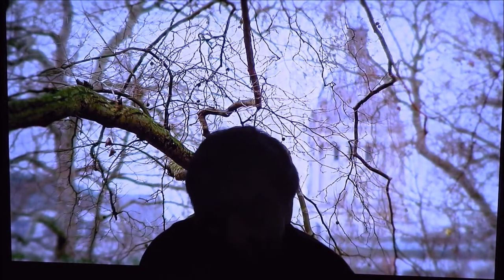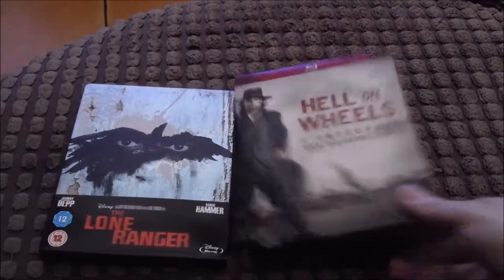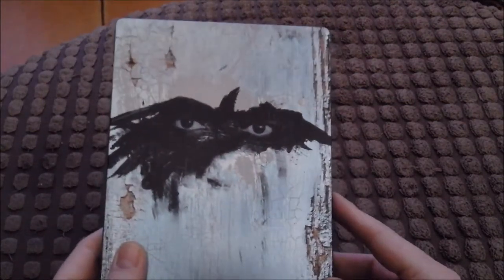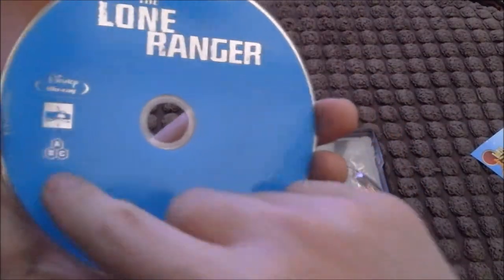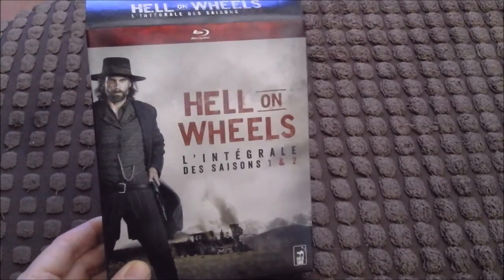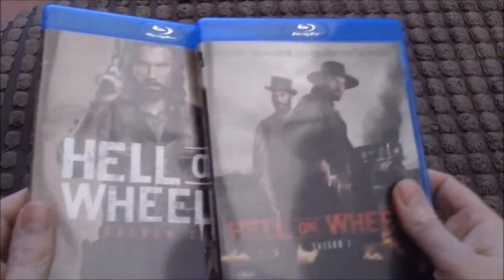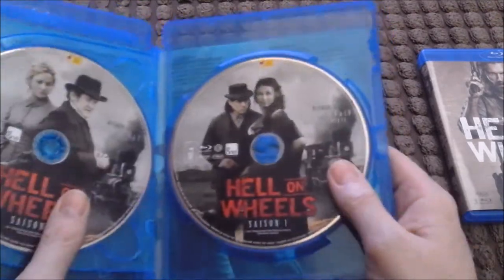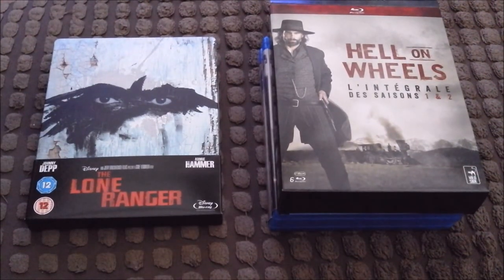The Lone Ranger steelbook - Hell on Wheels Blu-ray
The Lone Ranger steelbook
Hell on Wheels Blu-ray